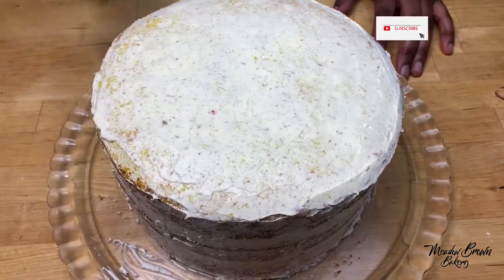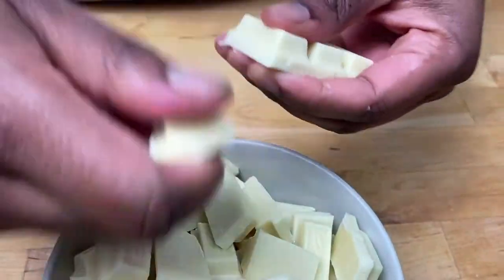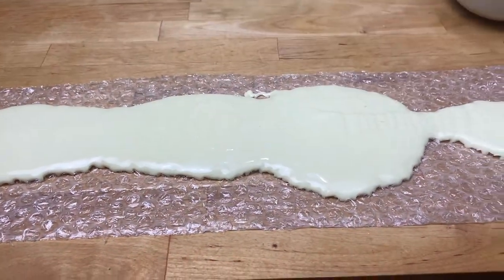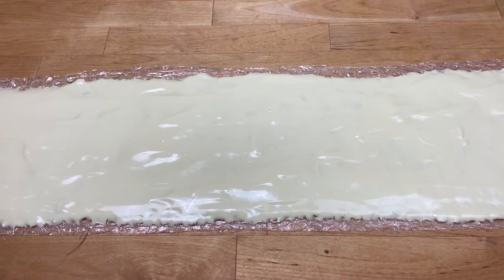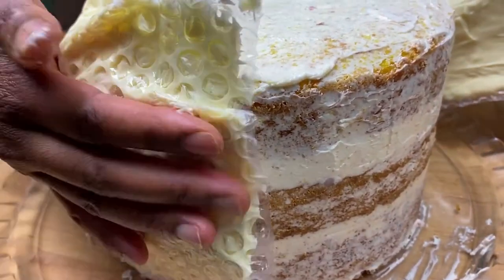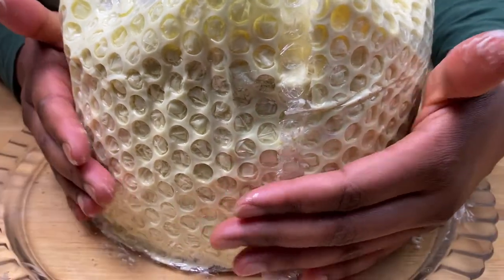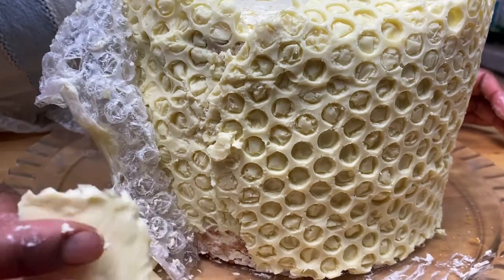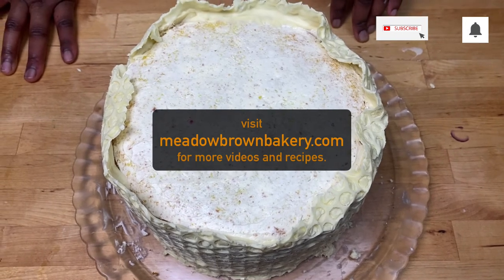Bubble wrap cake decorating : Honeycomb bubble wrap cake : White chocolate honeycomb bubble wrap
Have you ever wondered how to put chocolate on side of cake?
Decorating a cake with bubble wrap and chocolate is so much fun. Watch this simple tutorial to find out how.

How do you decorate a cake with bubblewrap?
Join me in this tutorial as I attempt to make a white chocolate honeycomb bubble wrap for the first time.  It is a type of bubble wrap cake design which is effective and beautiful.

It can be quite messy but it's all part of the fun.  I used white chocolate which can be easily coloured with different colours.  Oil based food colours are the best for colouring chocolate.

I love this bubble wrap chocolate cake decoration which can be used with dark chocolate or milk chocolate.  This bubblewrap cake design can be used for honeycomb cake designs.